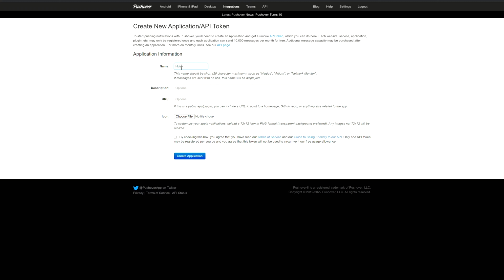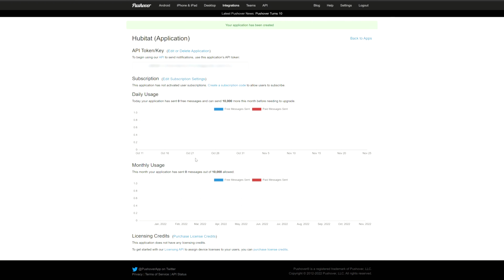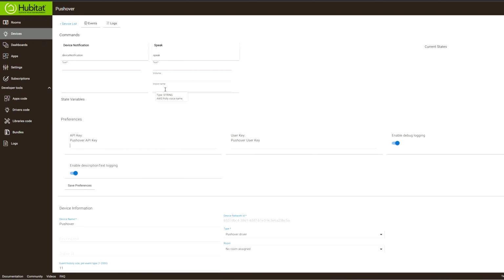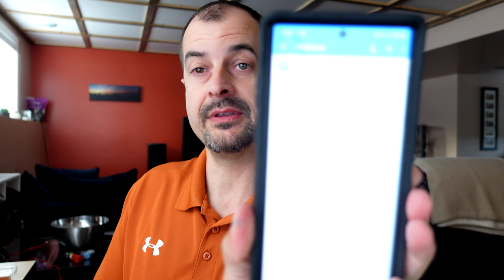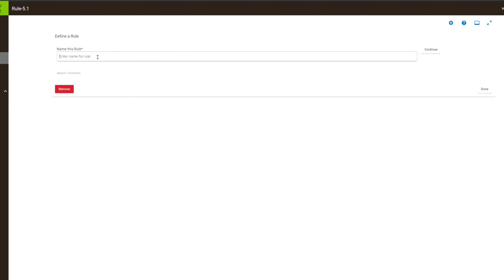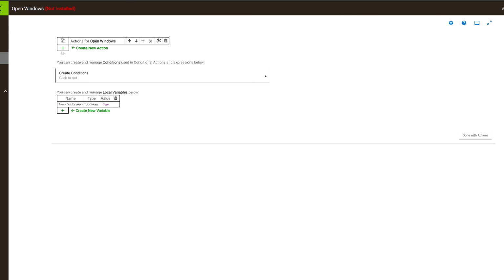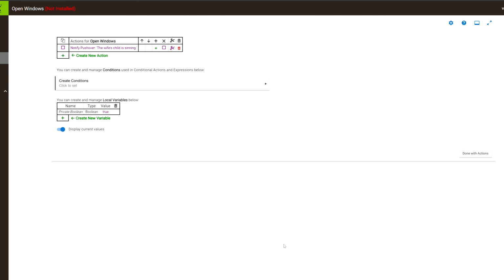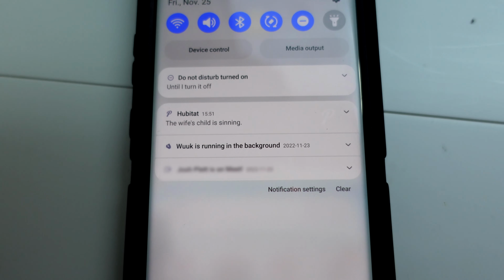Pushover: Your Hubitat's New Best Friend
This video guides you through integrating Pushover with Hubitat for enhanced smart home notifications. Learn how to set up a Pushover account, create an API token, and configure the Pushover driver within your Hubitat Elevation hub. The tutorial covers adding a virtual device, inputting API and user keys, and finally, downloading the Pushover app on your mobile device for real-time alerts.

Follow along to build a simple automation rule in Hubitat using a contact sensor as a trigger. See a live demonstration of a notification being sent to a mobile device when the sensor status changes. This setup ensures you receive critical alerts directly to your phone, keeping you informed about your smart home's activity. The video emphasizes the ease of setup and the reliability of Pushover for smart home monitoring.

Chapters
00:00 - Introduction to Pushover for Hubitat Notifications
00:19 - Signing up for a Pushover Account
00:55 - Creating an API Token for Hubitat
01:09 - Configuring Pushover Driver in Hubitat
01:22 - Entering API and User Keys
01:36 - Installing Pushover App on Mobile
01:46 - Building a Simple Automation Rule in Hubitat
02:37 - Testing the Pushover Notification
02:55 - Final Thoughts and Call to Action